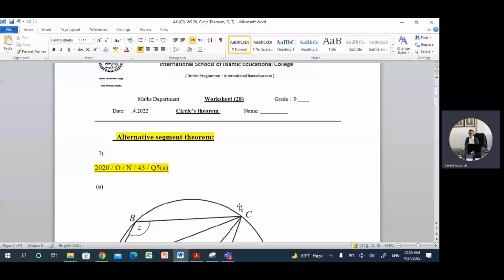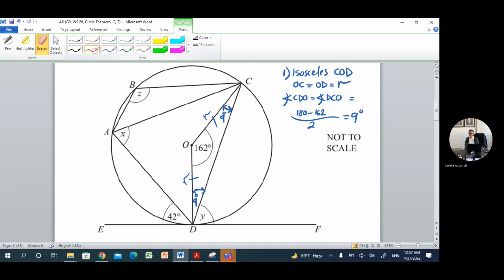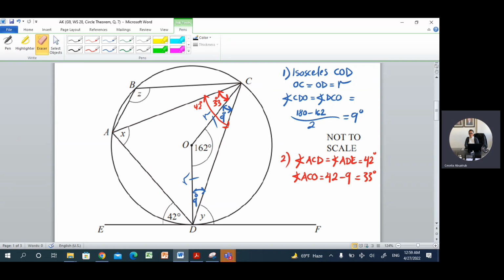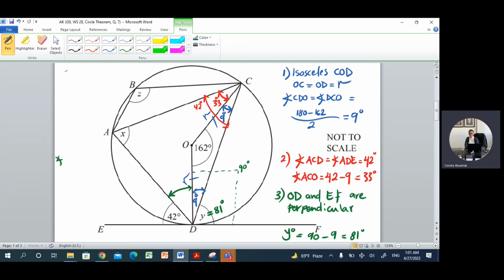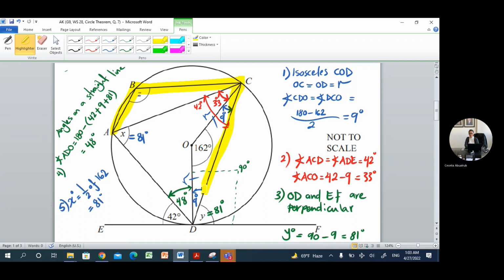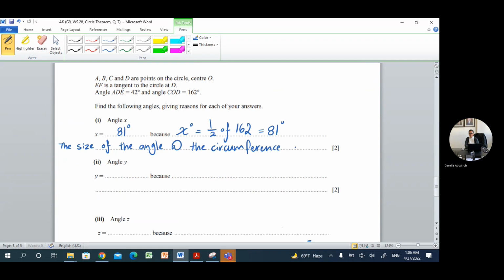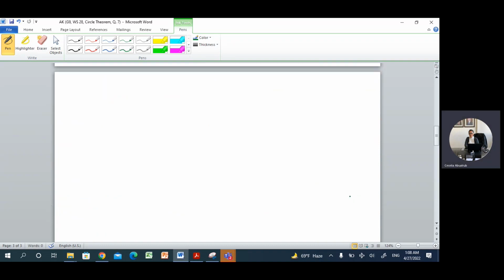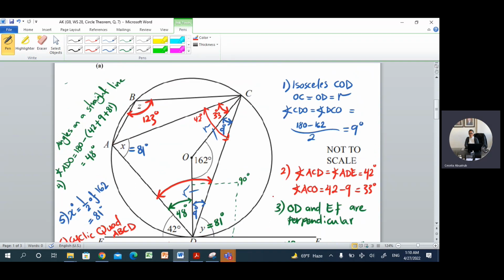AK G9, WS 28, Circle Theorem, Q 7